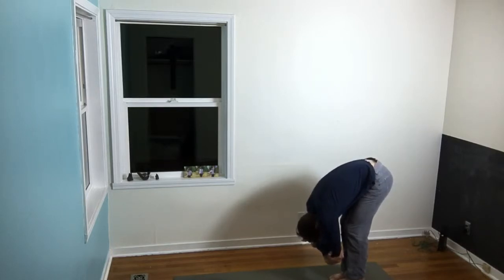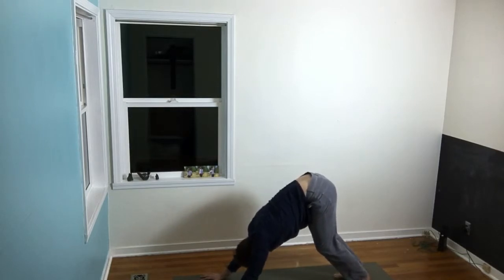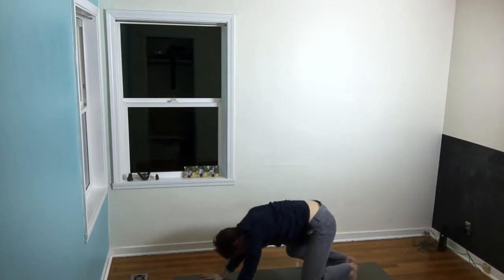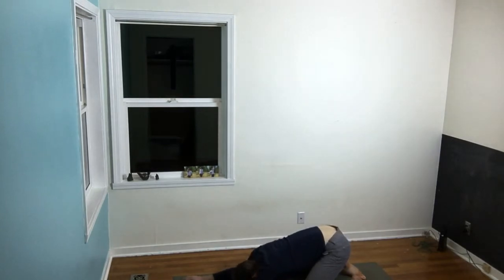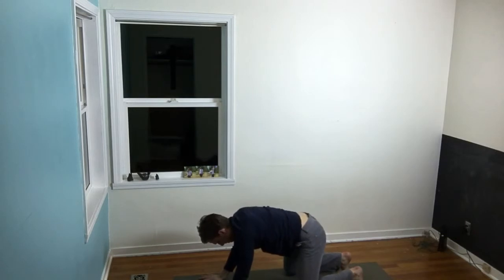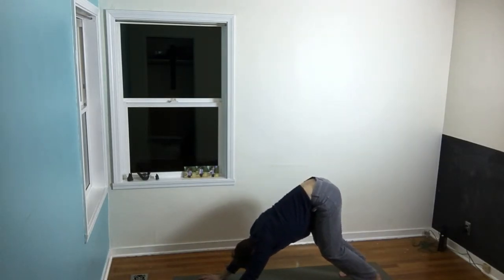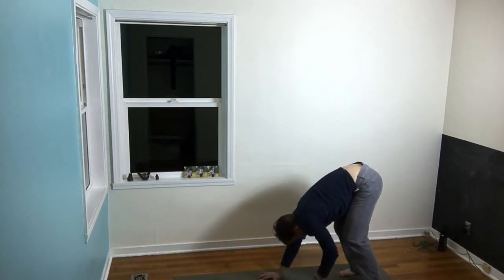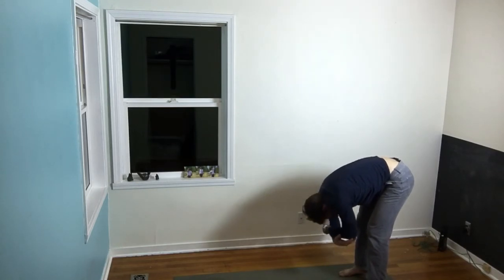Yoga for tension headaches